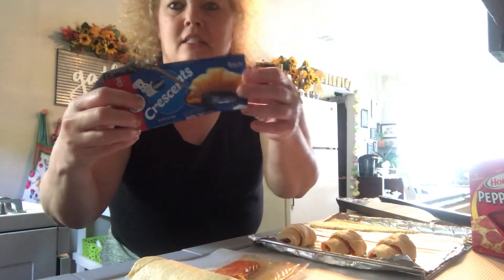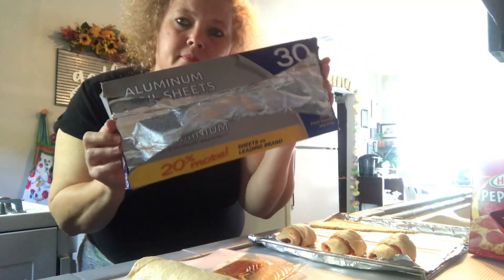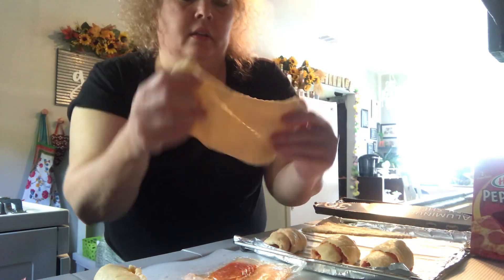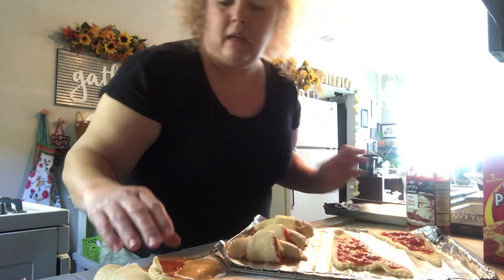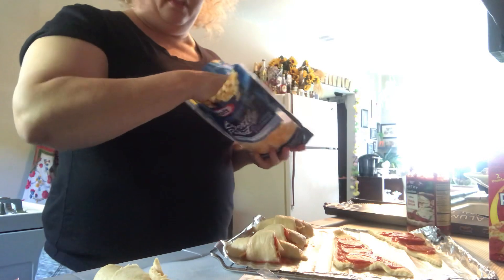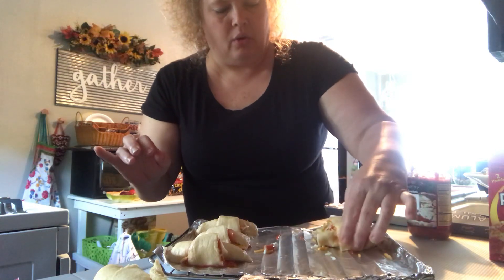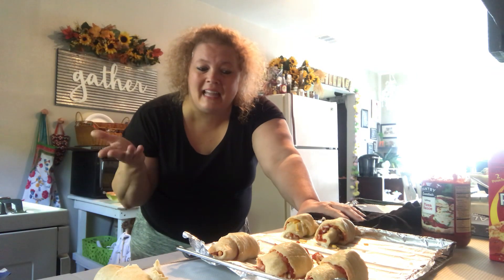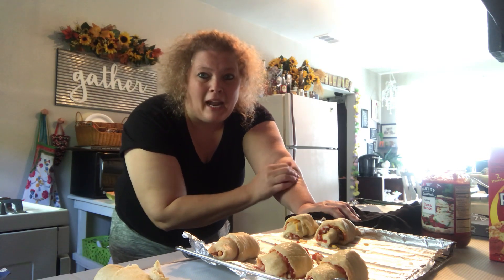Crescent Pizza Rolls | April 16, 3020